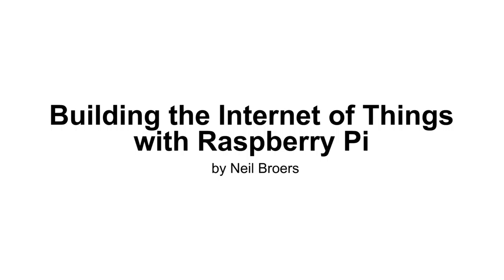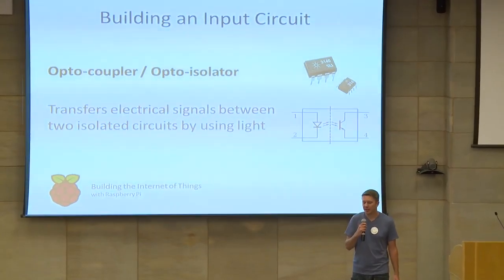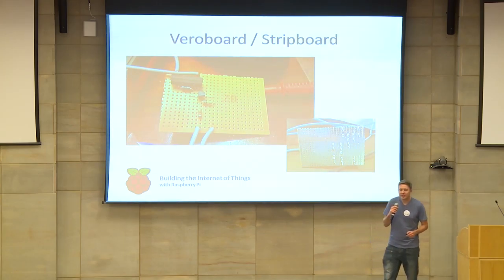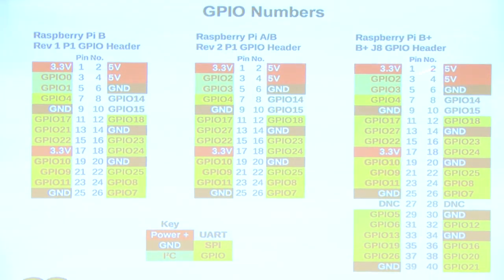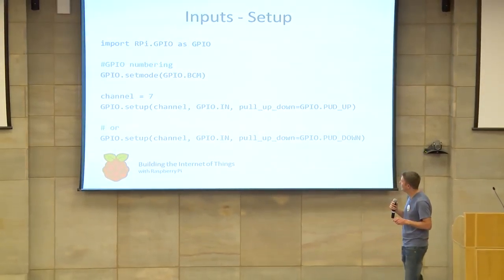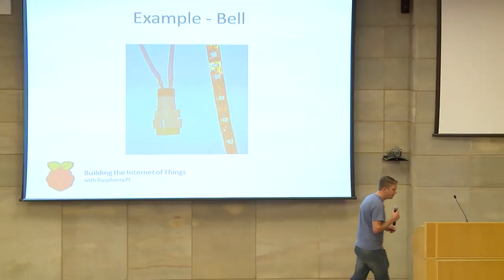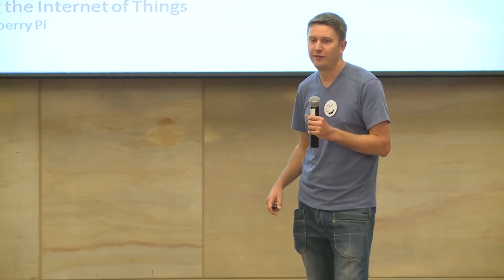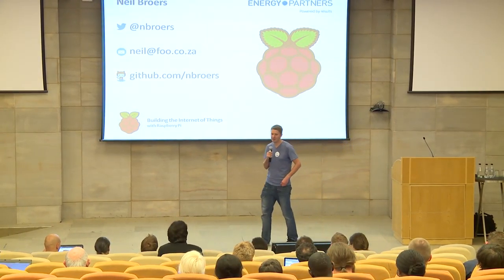Building the Internet of Things with Raspberry Pi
Neil Broers
With the advent of the low cost Raspberry Pi computer, anyone with a soldering iron and some basic Python skills can take everyday objects and transform them into fully networked, smart devices. In this talk, I will show you how I hacked a Raspberry Pi into my home alarm system, turning my network of IP cameras into motion triggered sensors. I will show you how to build basic input and output circuits and introduce you to the RPi.GPIO Python module. We’ll talk about how you can build a RESTful server on your Raspberry Pi to enable remote access. And finally, more ideas for hacking everyday objects around the home! No prior electronics knowledge required.